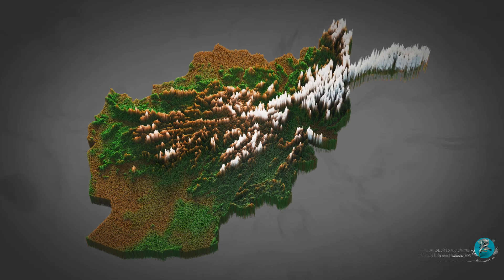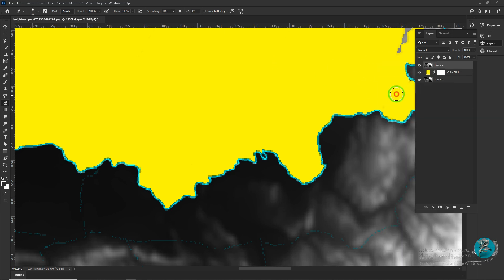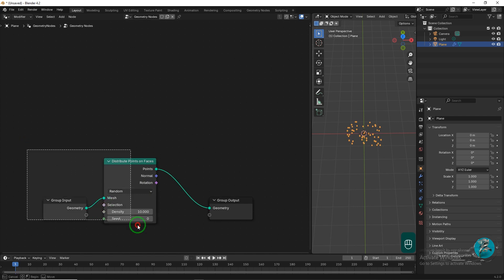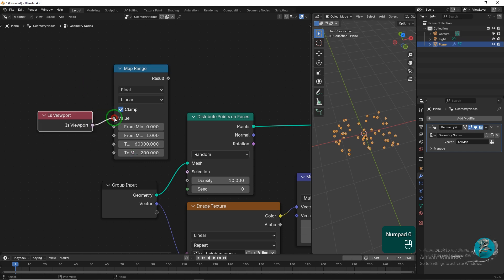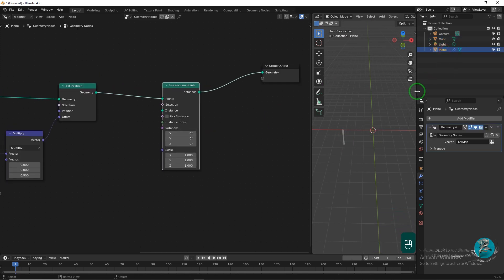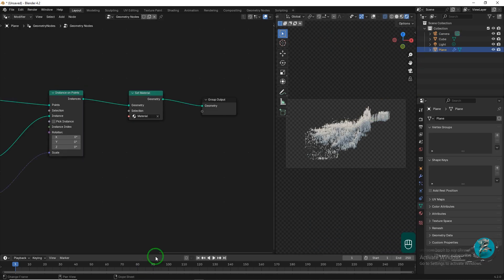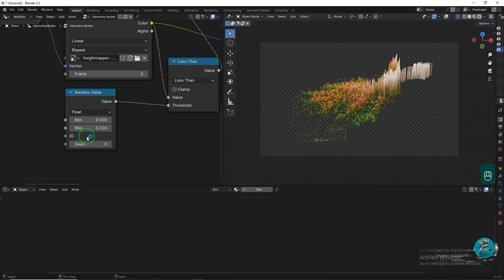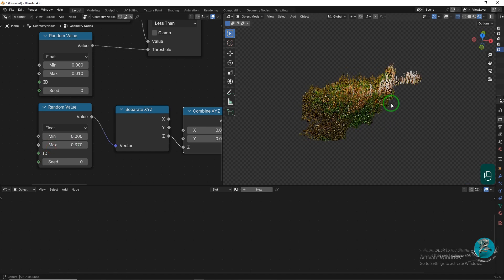How to use Height map in geometry node easily, Blender tutorial.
In this tutorial, you will learn how to create detailed and realistic terrain in Blender using height maps in conjunction with Geometry Nodes. This step-by-step guide is perfect for intermediate Blender users who are familiar with the basics of Geometry Nodes and want to expand their skills.

We will start by importing a height map and using it to displace geometry, creating a landscape with realistic elevation and details. You’ll discover how to adjust the resolution of the terrain for optimal performance and quality. We’ll also explore how to enhance the terrain further by applying materials, adding vegetation, and even creating a procedural sky to bring your scene to life.

By the end of this tutorial, you’ll have a solid understanding of how to utilize height maps in Blender, enabling you to create impressive 3D landscapes for your projects.